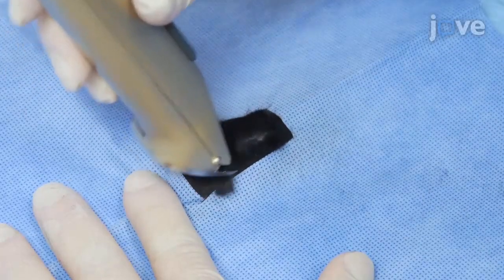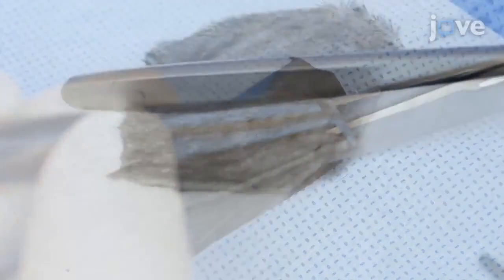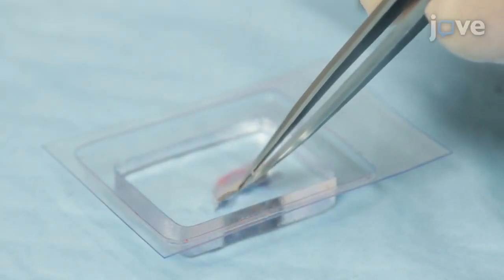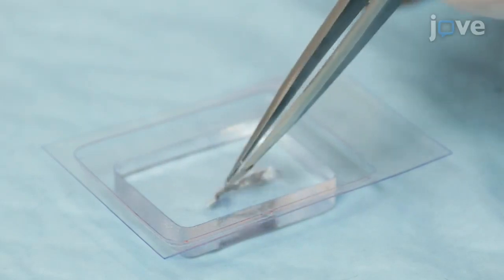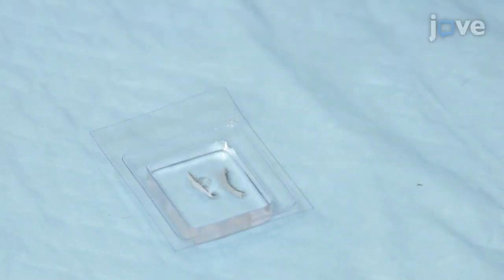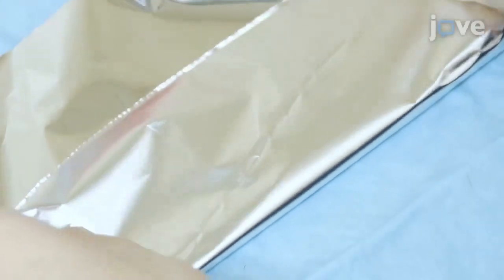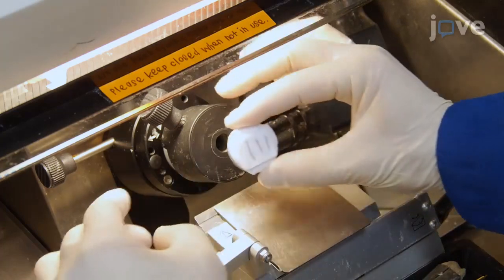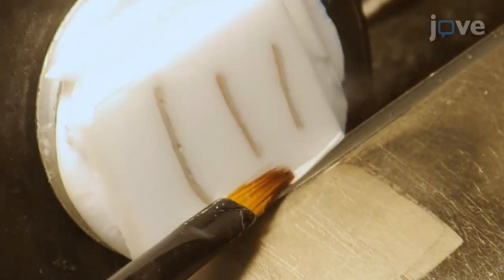Lactate Dehydrogenase Activity Monitoring : Mapping Metabolism | Protocol Preview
Mapping Metabolism: Monitoring Lactate Dehydrogenase Activity Directly in Tissue -  a 2 minute Preview of the Experimental Protocol

David Jelinek, Aimee Flores, Melanie Uebelhoer, Vincent Pasque, Kathrin Plath, M. Luisa Iruela-Arispe, Heather R. Christofk, William E. Lowry, Hilary A. Coller
UCLA, Department of Molecular, Cell and Developmental Biology; David Geffen School of Medicine, Department of Biological Chemistry; UCLA, Molecular Biology Institute Interdepartmental Program;

We describe a protocol for mapping the spatial distribution of enzymatic activity for enzymes that generate nicotinatmide adenine dinucleotide phosphate (NAD(P)H) + H+ directly in tissue samples.